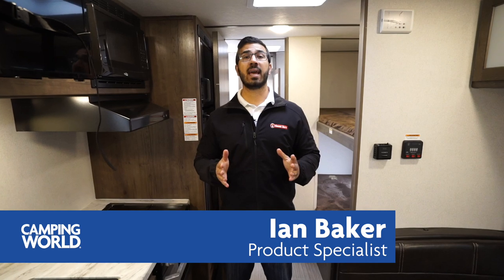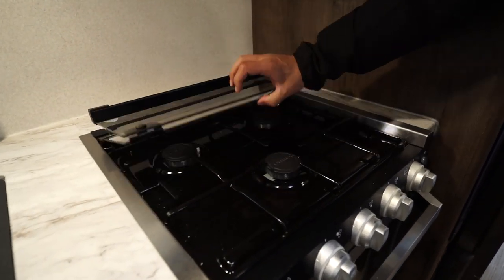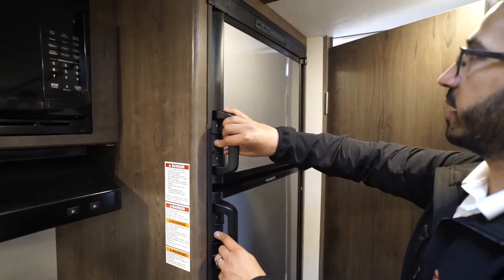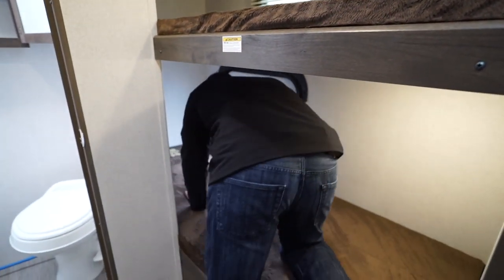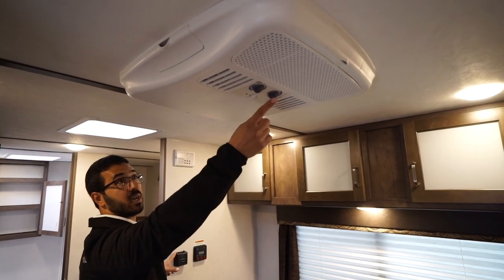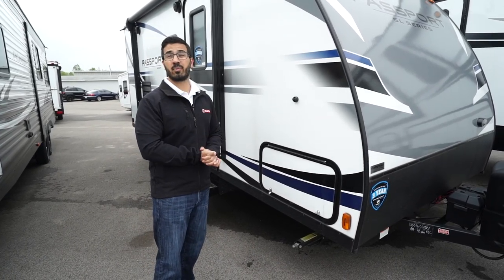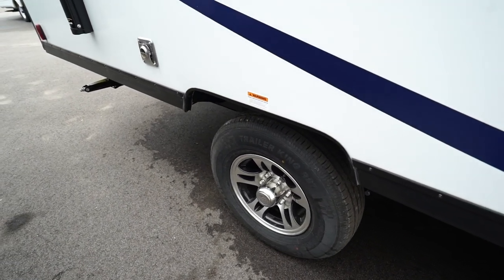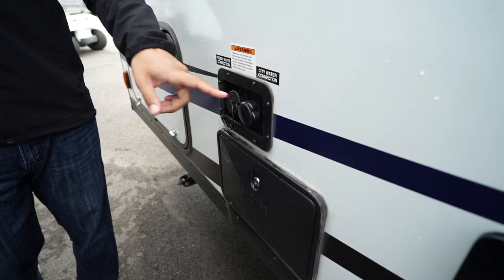2019 Keystone Passport 175BH | Travel Trailer - RV Review: Camping World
The 2019 Keystone Passport 175BH is a wonderful lightweight family RV. With two rear bunks and a large secondary door, this camper not only space to sleep the entire family, but also has amazing storage space during travel so you can fit your bikes, grills, coolers and everything else you need to get your camping trip started off right!